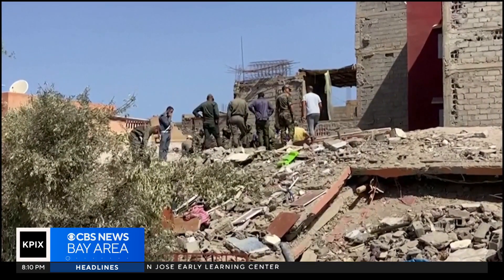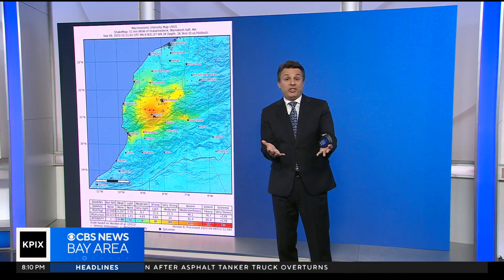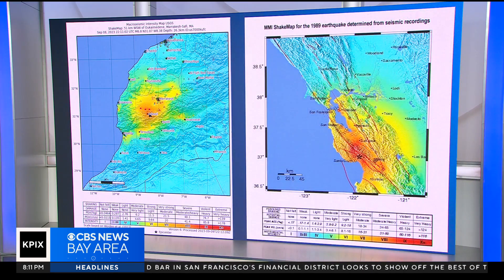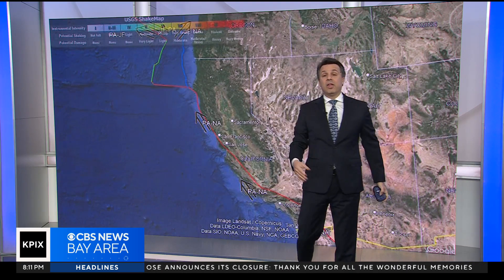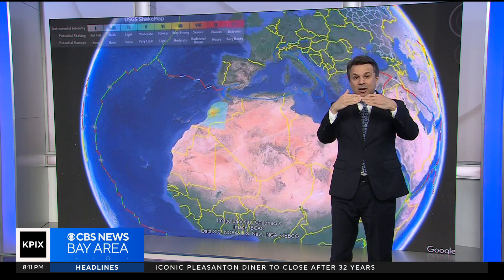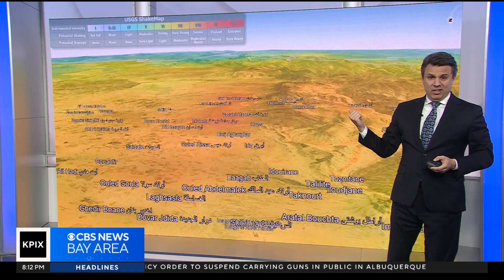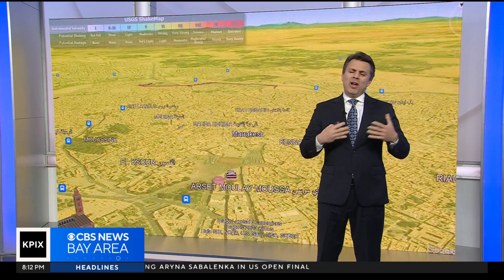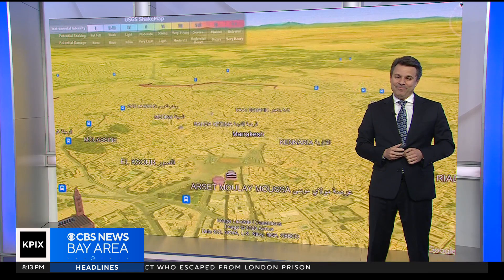Morocco and Loma Prieta earthquakes compared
Darren Peck takes a look at how the deadly Morocco earthquake compares with the 1989 Loma Prieta quake in the Bay Area.